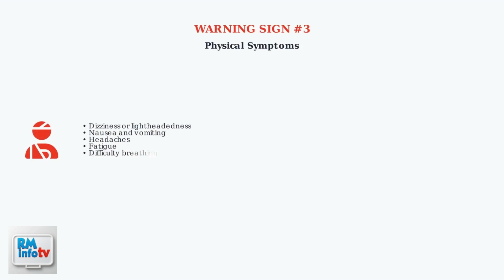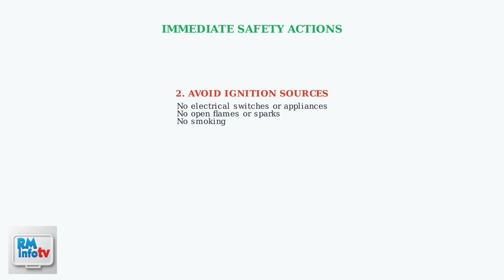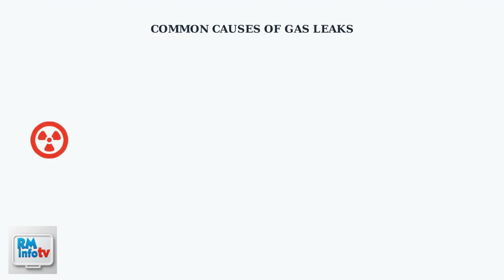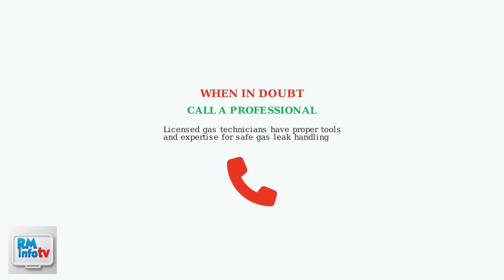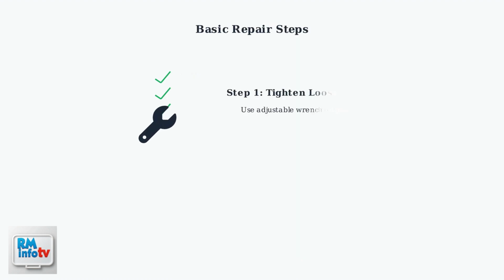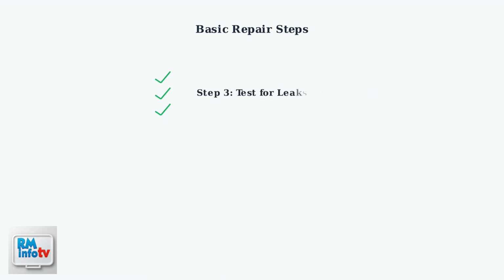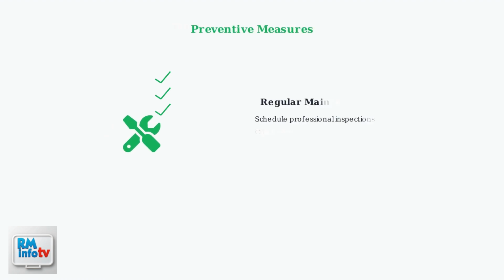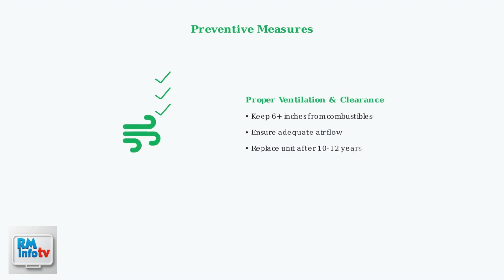How To Fix Gas Leak On Water Heater – Expert Safety Tips & Fast Repair Guide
Discover expert safety tips and a fast repair guide to fix gas leaks on your water heater. Ensure your home is safe and functioning efficiently today!